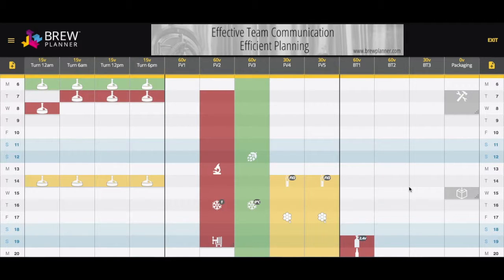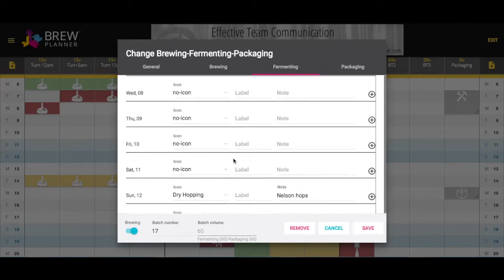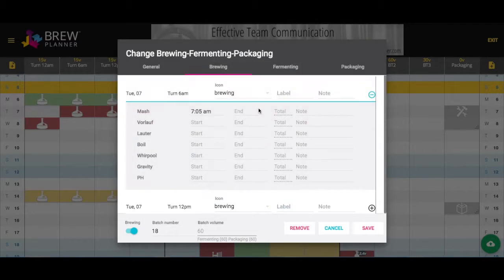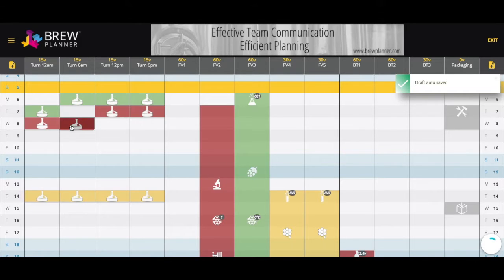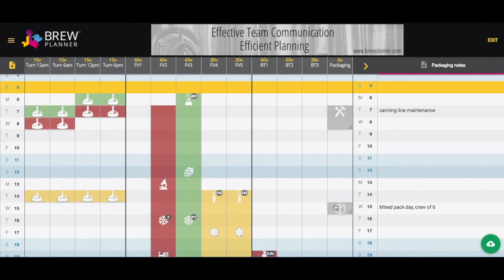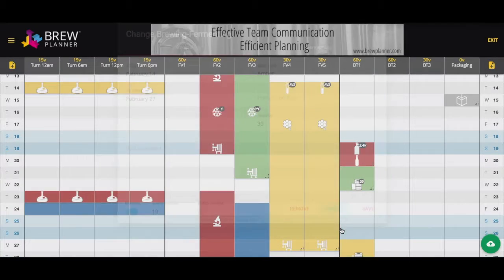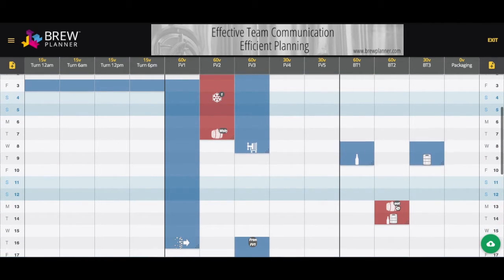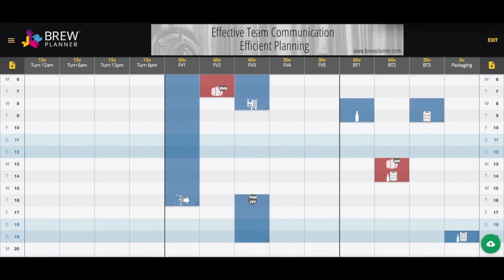BrewPlanner Video Tutorial 3/3- Notes, icons, tasks and sample scenarios